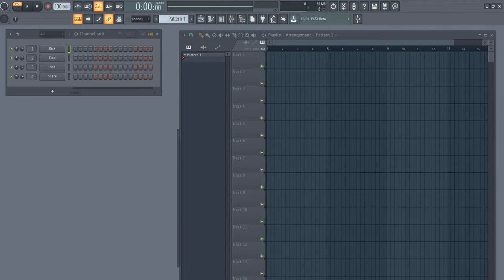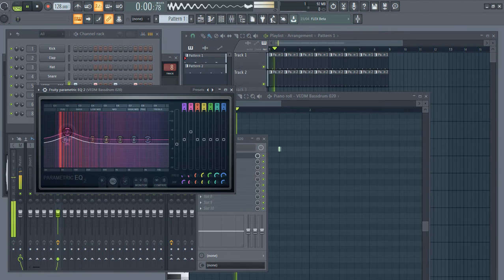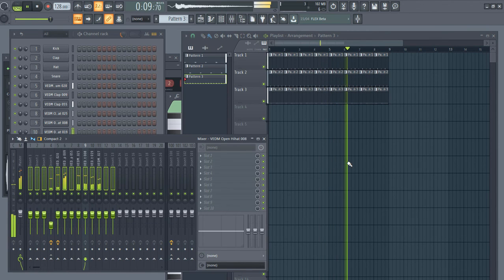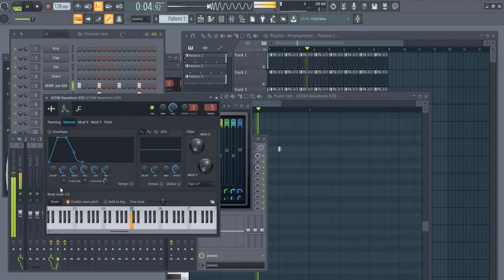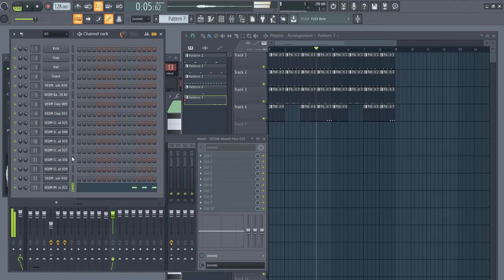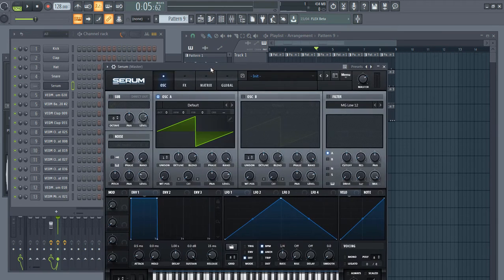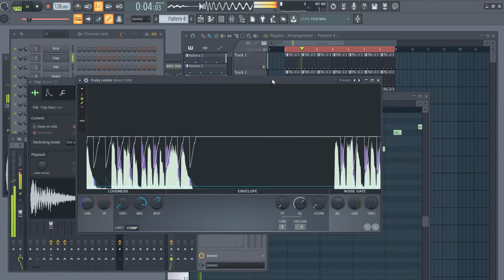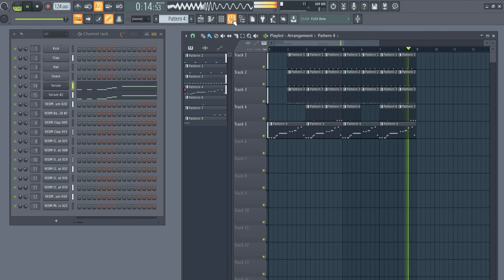AUDIO PRODUCTION - HOW TO MAKE YOUR DRUMS FAT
In this episode of Tutorials with Tom, I'll show you guys how i get those drums punching hard in the mix with a variety of simple techniques!